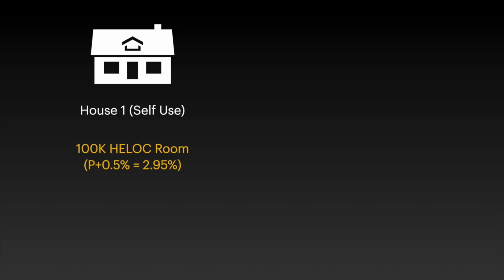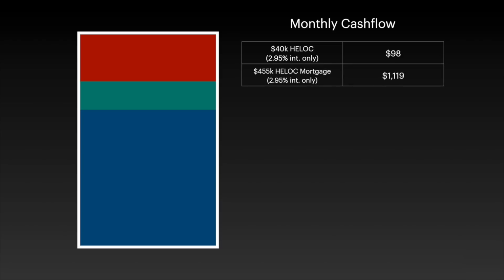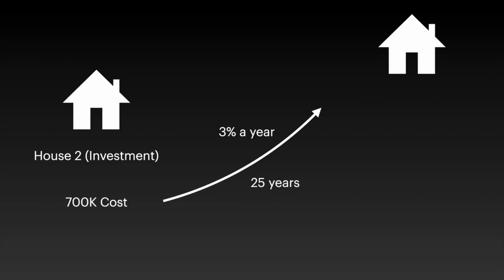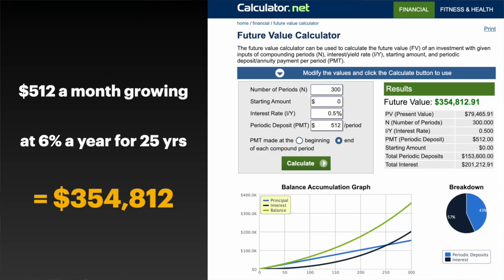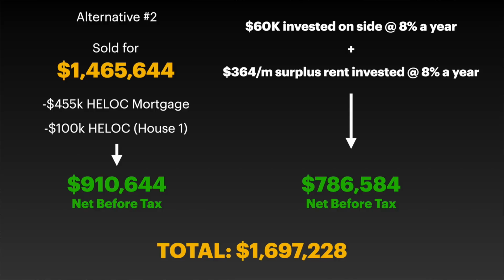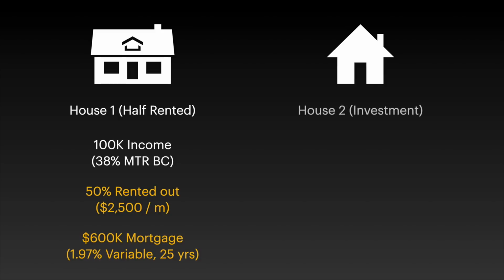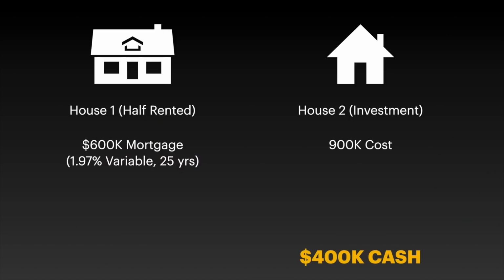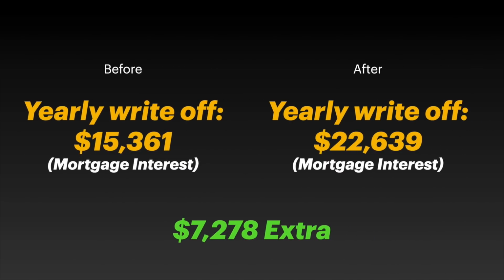Increase Your Real Estate Return! (2 Cases Walkthrough)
Real estate investment is probably one of the most discussed topics in the world. Many people want to make a good return on their real estate investments, but not many people actually know how to do so. They think real estate investments are as simple as getting a mortgage and renting it out while waiting for the appreciation and return to stack up. This simply not the case! There are so much more to this topic! In this video I will be showing you how to increase your real estate return by having smart debt structuring! If you are into real estate and would like to increase your real estate return, this is THE VIDEO for you!

▼ Time Stamps

[0:00] Start
[1:08] Case #1: ROI focused
[3:04] Alternative #1: HELOC mortgage
[5:17] Alternative #2: Downpay swap
[6:29] ROI calculation for each scenario
[10:35] Concept of real estate return
[11:33] Is this for everyone?
[13:31] Case #2: Cashflow focused
[16:40] 2 Issues with current setup
[17:04] Solution: Debt swap
[20:20] Thoughts on real estate as investments

▼ Books / Tools I recommend

▼ More Content